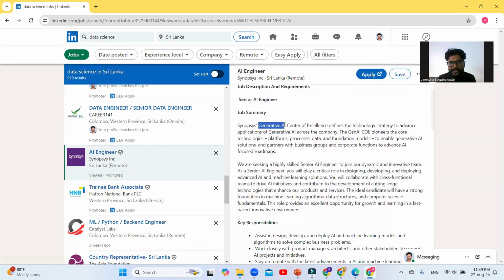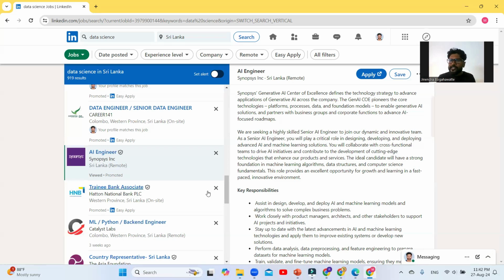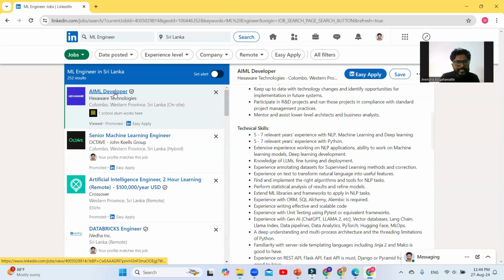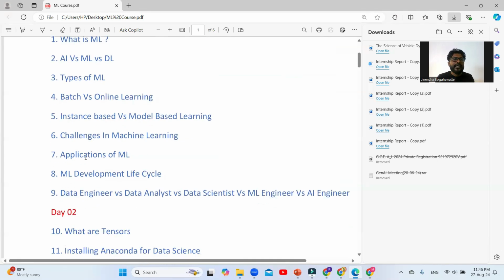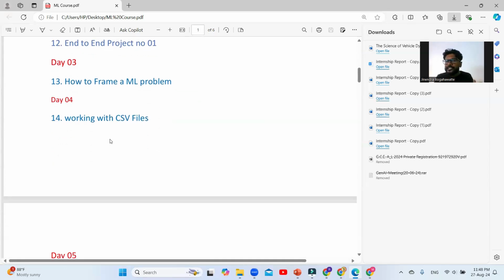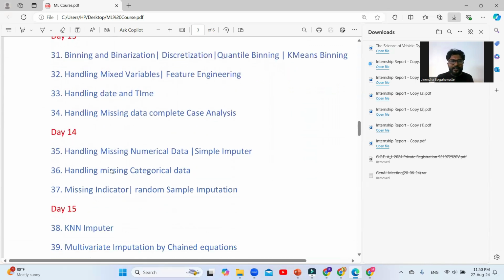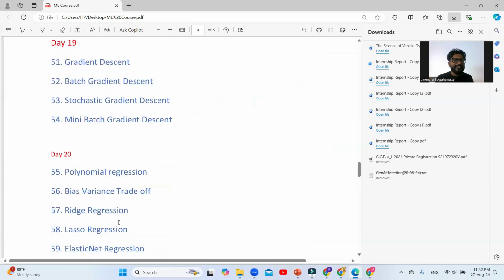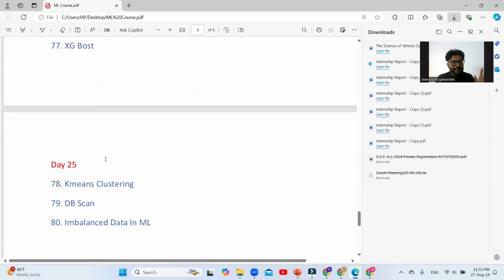Complete Machine Learning Course 2024